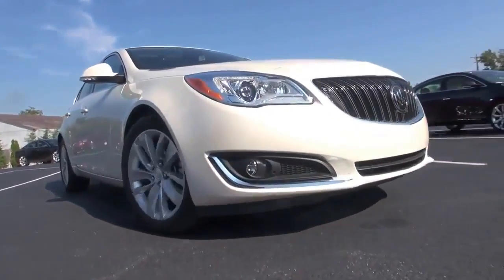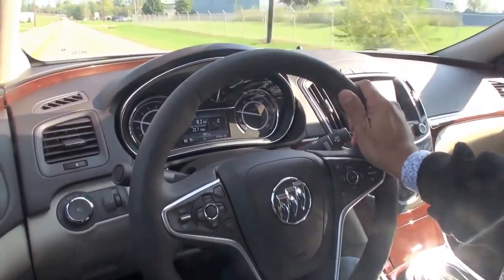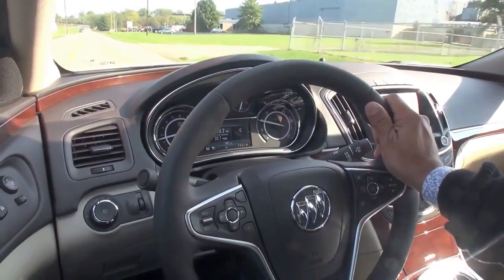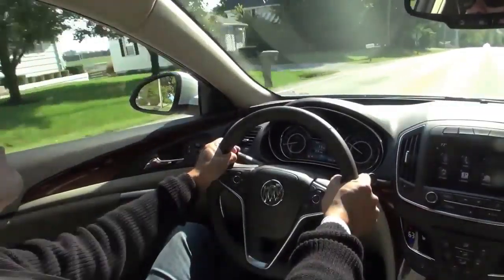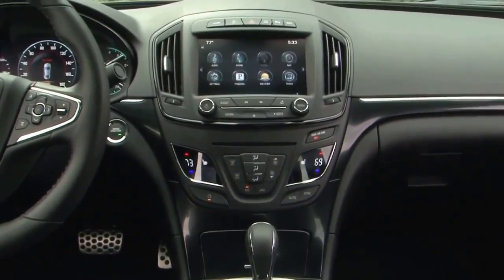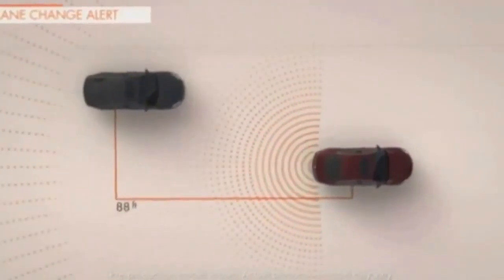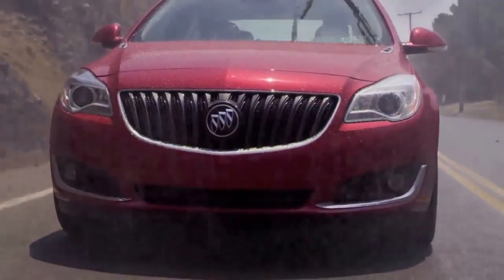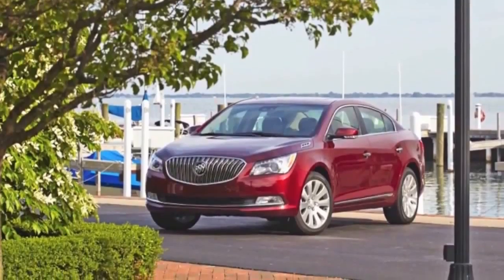2014 Buick Regal First Drive with Chief Engineer Todd Pawlick